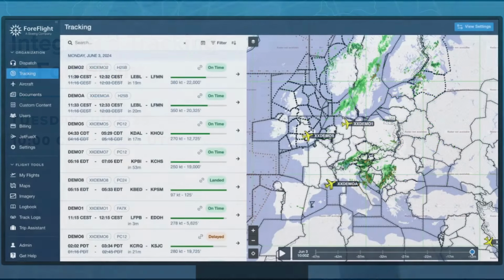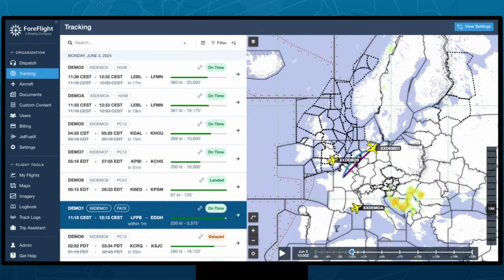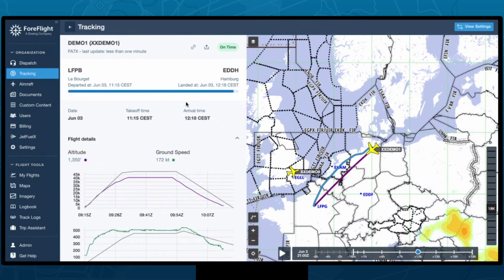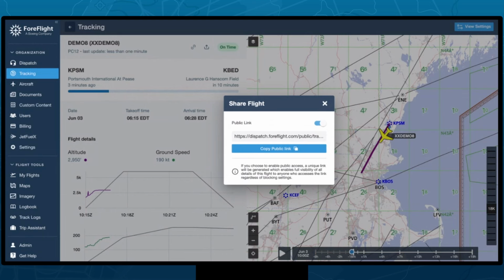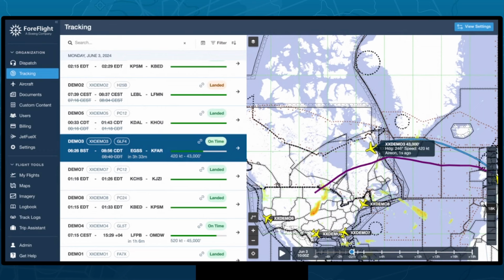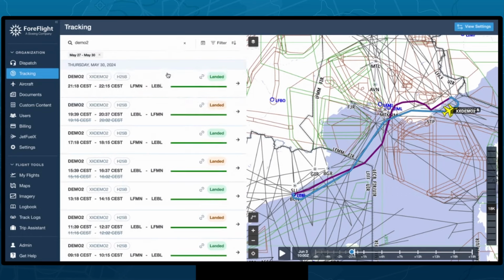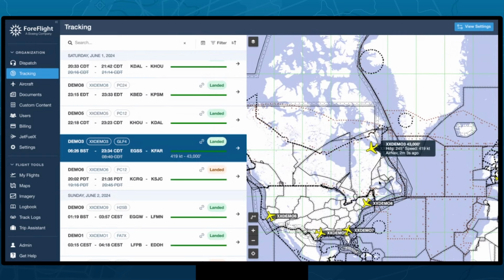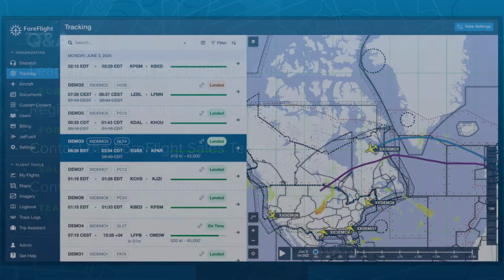Integrated Tracking in ForeFlight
ForeFlight team members Caitlin Galloway and Anna Olgaard will demonstrate how to stay ahead of schedule disruptions with fleetwide status monitoring that’s integrated with ForeFlight Dispatch. You’ll learn how to gain real-time insights into your entire fleet’s status with the dedicated Tracking view, monitor a flight’s progress within Dispatch to inform future plans, and compare planned routes with actuals to identify discrepancies and optimize performance planning.